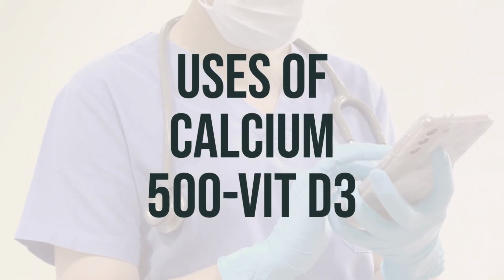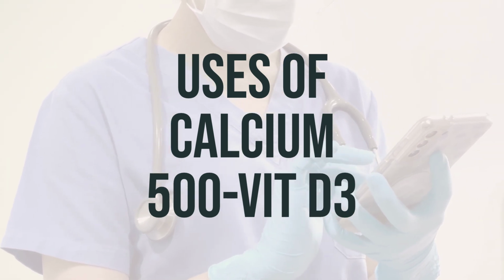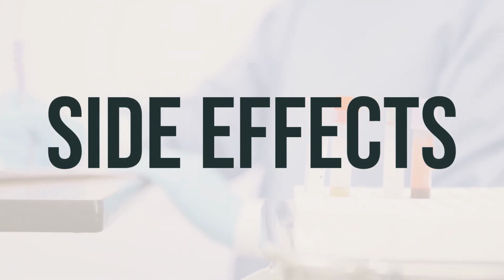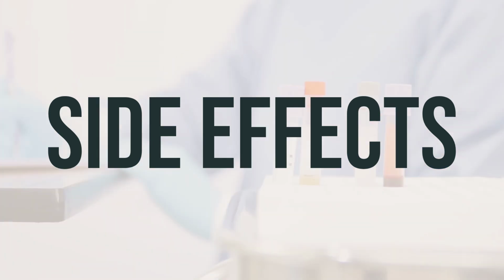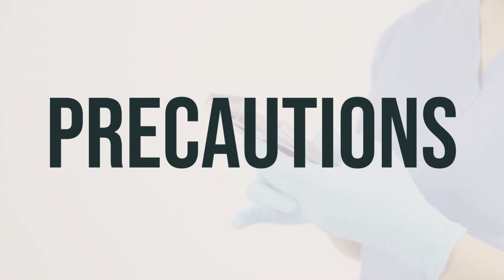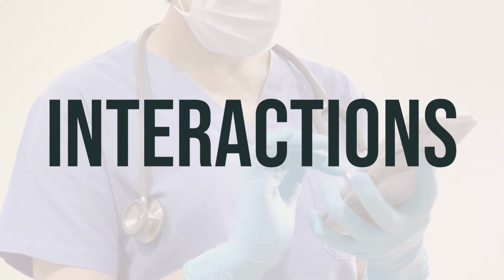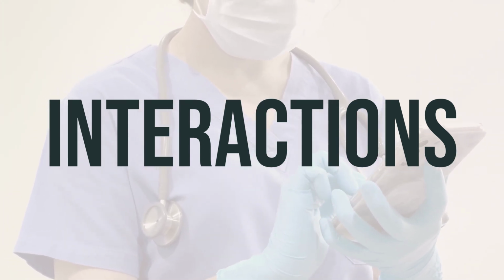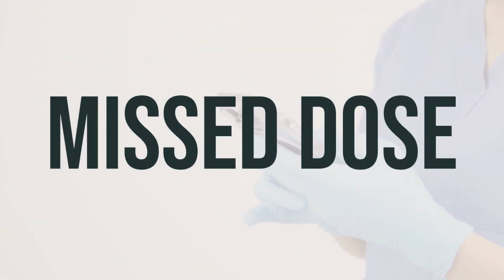How to use Calcium 500-Vit D3 - Explain Uses,Side Effects,Interactions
This medication is used to prevent or treat low blood calcium levels in people who do not get enough calcium from their diets. It may also be used to treat conditions such as bone loss, weak bones, decreased activity of the parathyroid gland, and certain muscle diseases caused by low calcium levels. It is also used to ensure that certain patients are getting enough calcium, including women who are pregnant, nursing, or postmenopausal, and people taking certain medications such as phenytoin, phenobarbital, or prednisone.

Calcium plays a crucial role in the body, as it is necessary for the normal functioning of nerves, cells, muscles, and bones. If there is not enough calcium in the blood, the body will take calcium from the bones, weakening them. Vitamin D helps the body absorb calcium and phosphorus, which is important for building and maintaining strong bones.

The recommended daily dosage of Calcium 500-Vit D3 varies depending on age, gender, and specific health conditions. It is best to take this medication as directed by your healthcare provider. Additionally, it is important to take this medication at the optimal time to ensure maximum absorption and effectiveness.
4c36